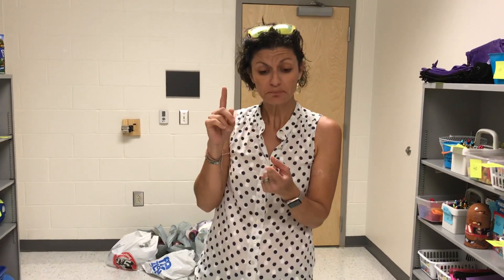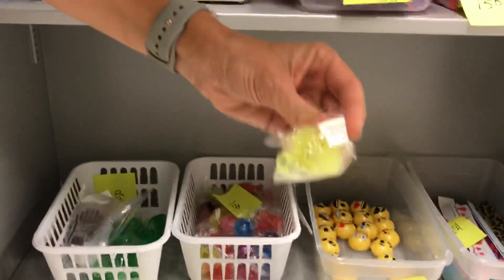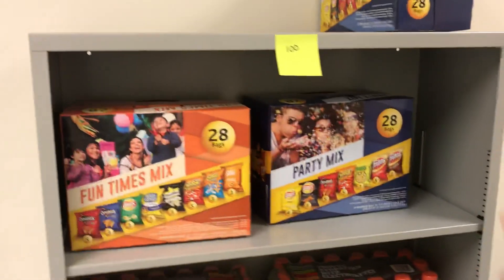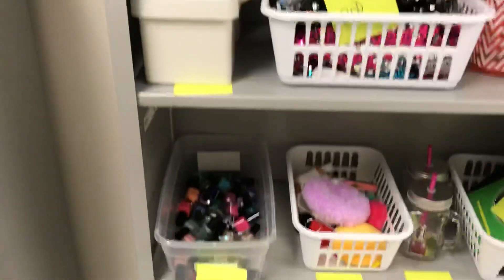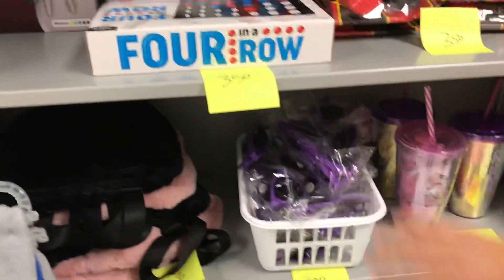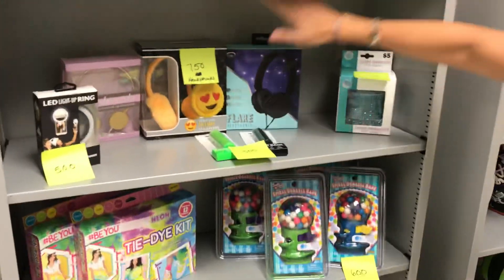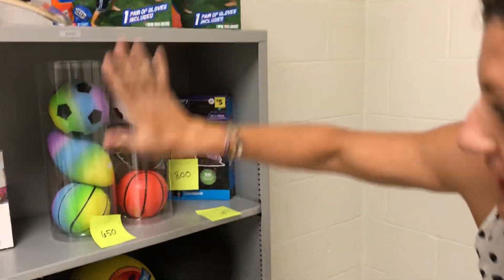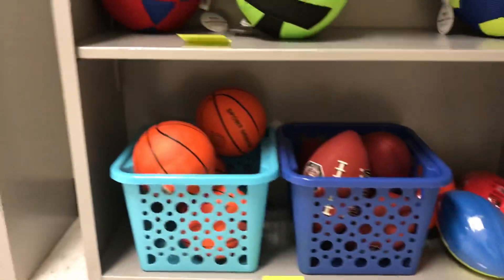LiveSchool Store Preview Tour!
PSM End of year LiveSchool points store